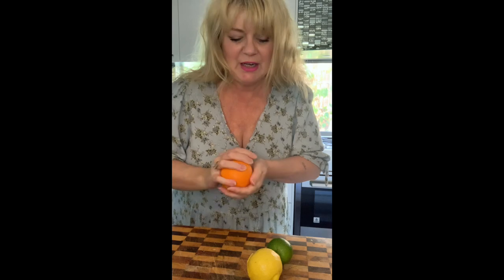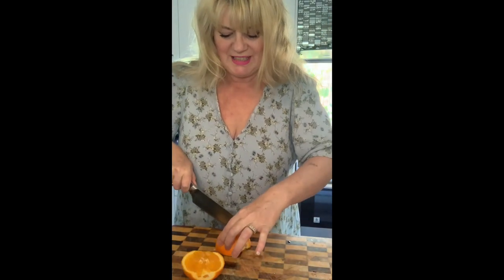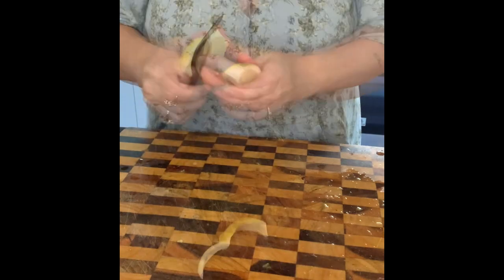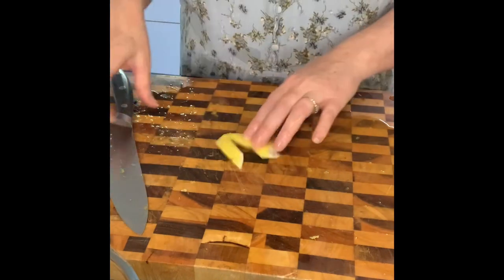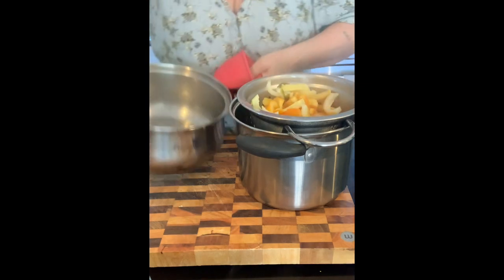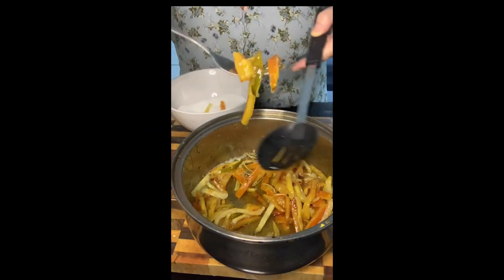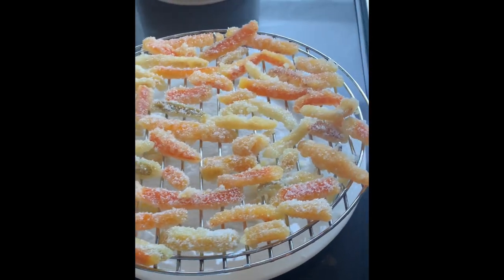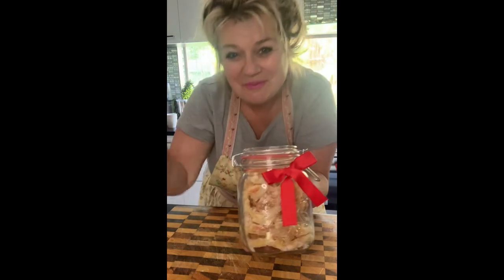Sweet candied peels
Nothing compares to homemade candied peels. You can add them to your ice cream, cakes, biscuits and even use them as decorations.
Try adding them to authentic German Christmas biscuits, Lebkuchen!